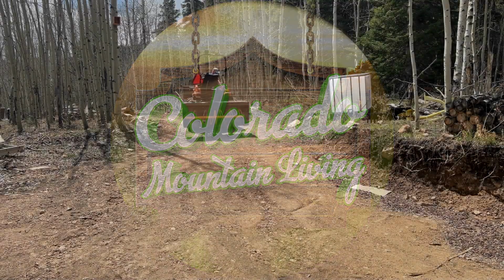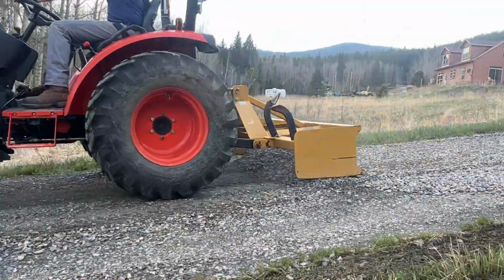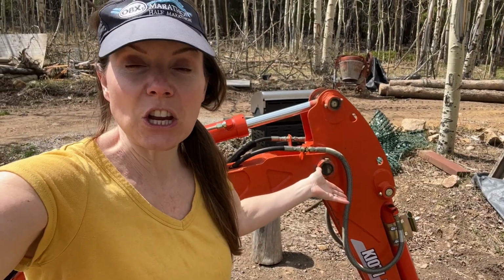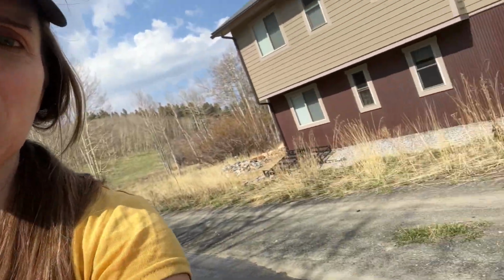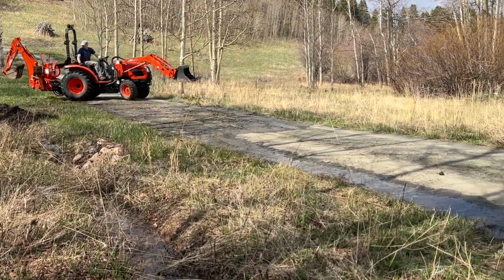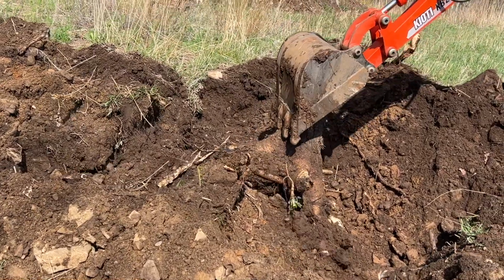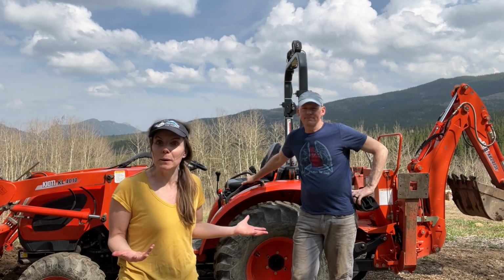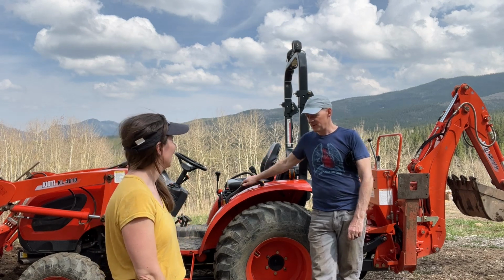Fixing our Driveway, after Unusual Colorado Rainfall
Spring starts late up here at 9000 feet, but the work needs to get done regardless, and using out Kioti tractor makes it so much easier. Fixing the driveway and getting the yard ready for summer to come!

Would you like to see us do more?

Use our Amazon store link to do your online shopping:

Or
Consider becoming a patron, more information at:

CML theme music by Jackson Mount

Other music licensed through Soundstripe.